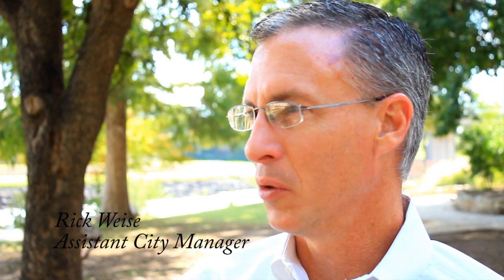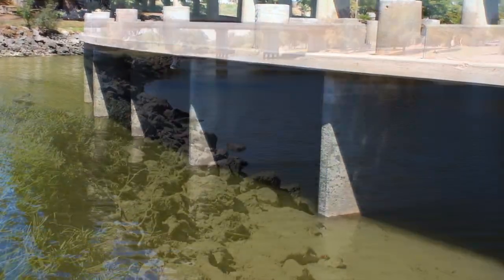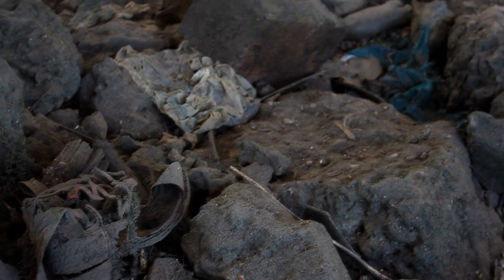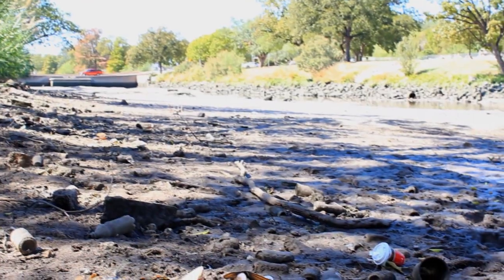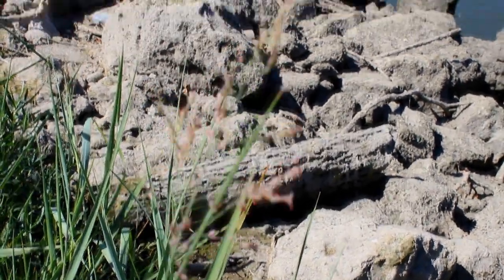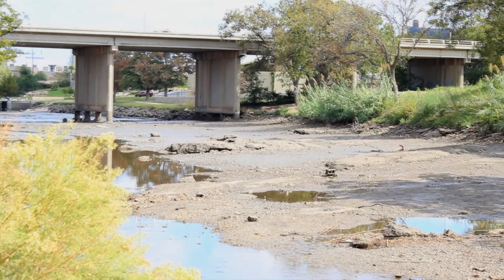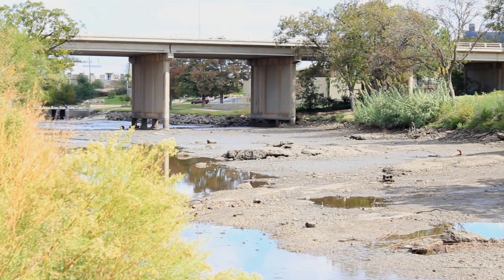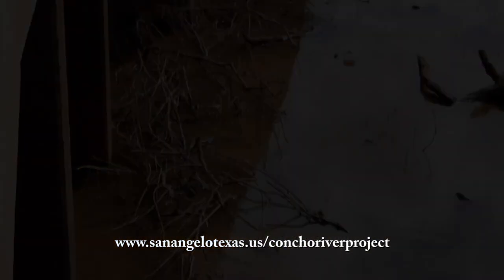Concho River Project October 2011 Update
An update on the Concho River Project from Assistant City Manager Rick Weise.

Concho River Improvements is a half-cent sales tax-funded project of $13.5 million (including nearly $2 million in various grant funds).

Phase I of the project included dredging of 1.43 million cubic feet of silt from the North Concho River basin from Sulphur Draw upriver to 14th Street in 2010.

Phase II, to begin in October 2011, will include stabilization of the banks along public lands from Oakes Street upriver to the vicinity of Sulphur Draw, additional trails and trail improvements, new lighting, an outdoor exercise area, public art, new irrigation systems, shaded sitting areas, water features and other special elements.

The project is anticipated to take 18 months, with completion in the spring of 2013.  Draining of the river will be required in sections to implement the project. Improvements are building on the creation of a downtown river corridor full of recreational opportunities as well as the provision of a unique and special place for residents and visitors alike.